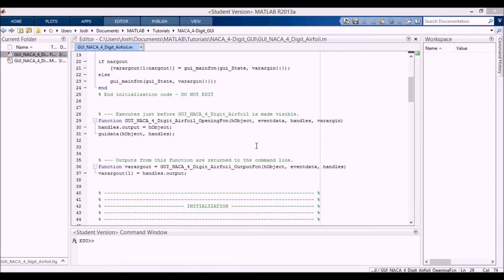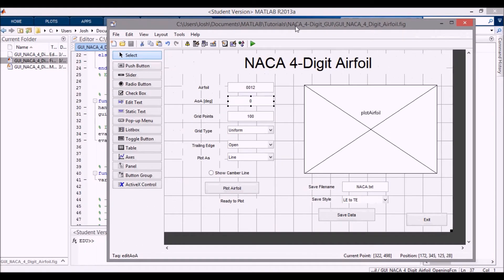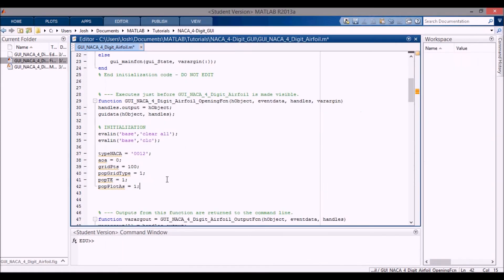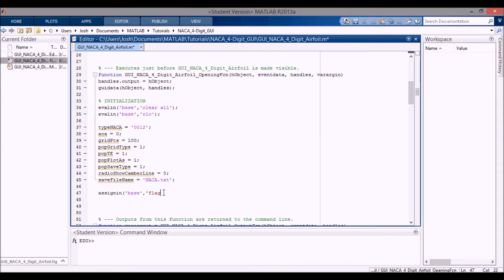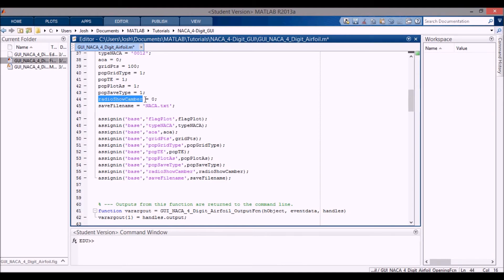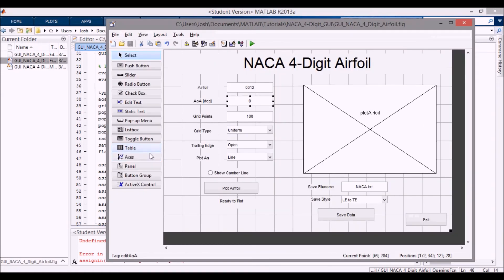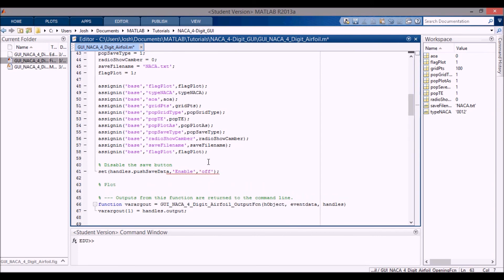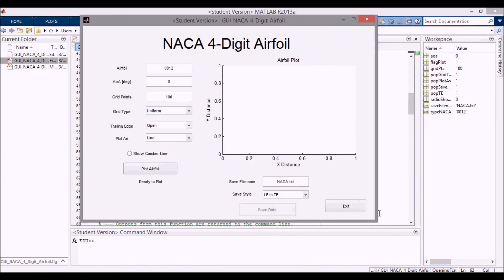Explained: NACA 4-Digit GUI Part 3/10 [MATLAB]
This is the third video in my 10-video series on coding a program in MATLAB to compute, display, and save a NACA 4-digit airfoil.

IN THIS VIDEO:

We code the initialization of the code, which governs what happens before the GUI is made visible to the user.